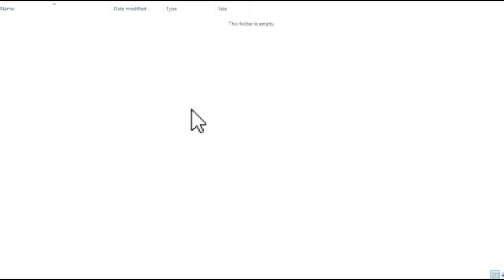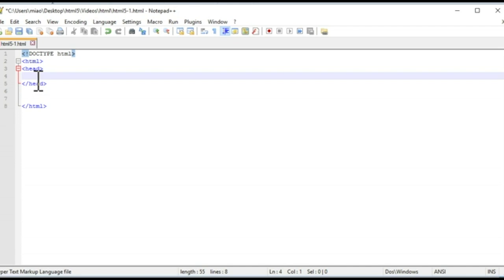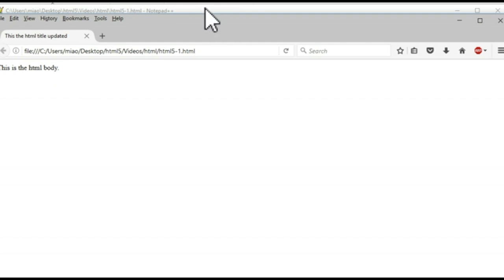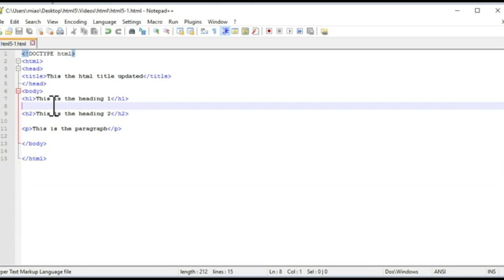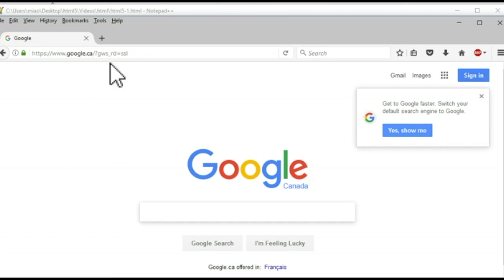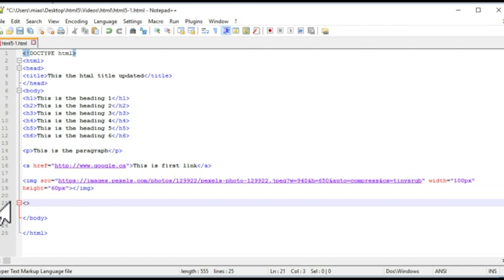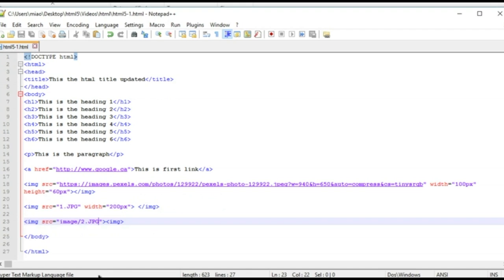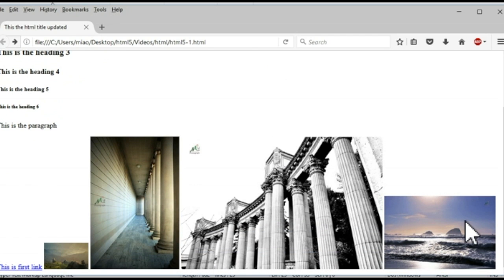HTML5 ep 2 (Heading, Paragraph, Hyperlink , Image)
HTML5
-heading element
-paragraph element
-hyperlink element
-image element